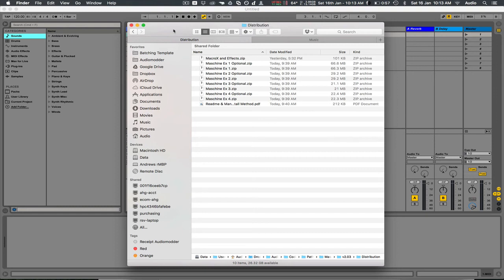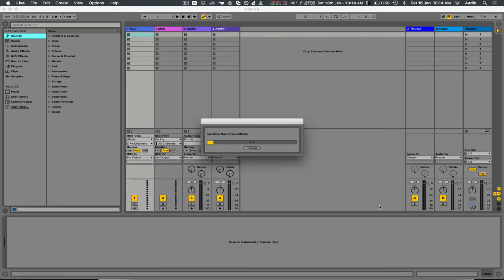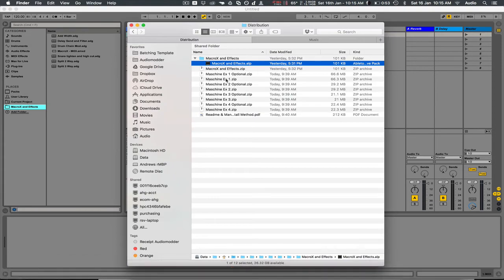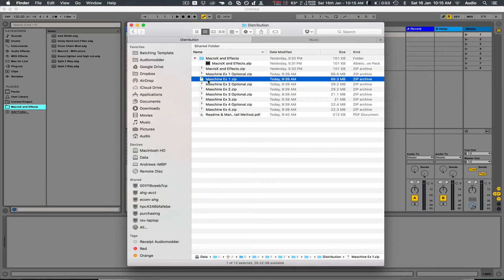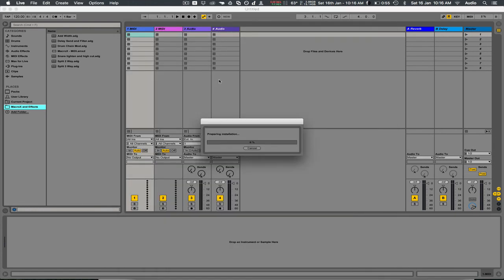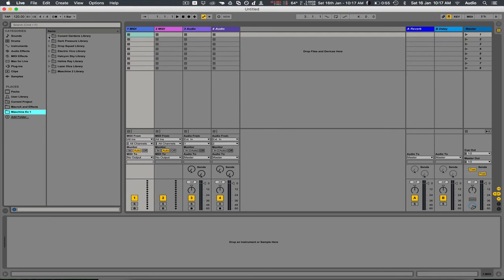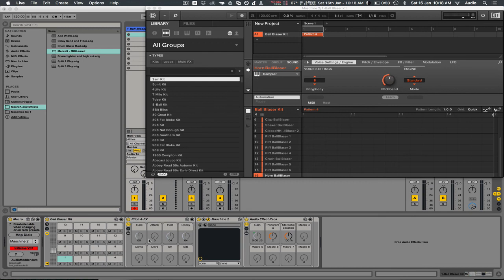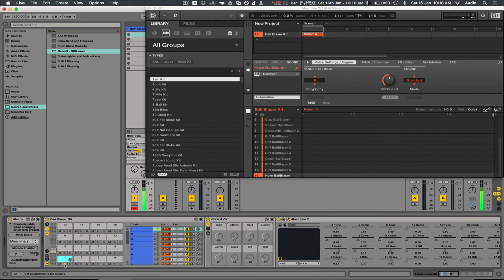AudioModder Maschine Expansions Installation